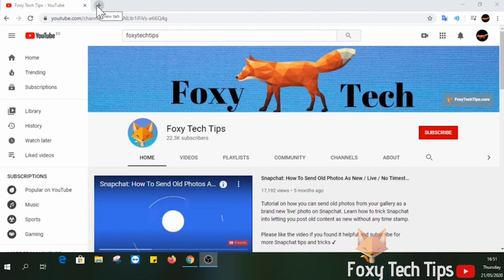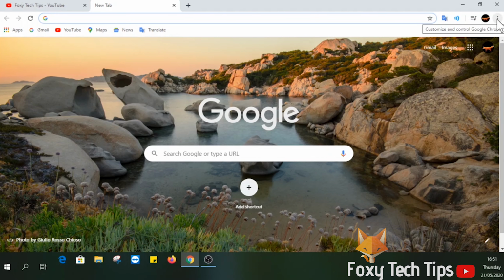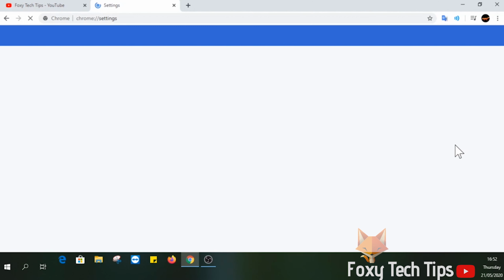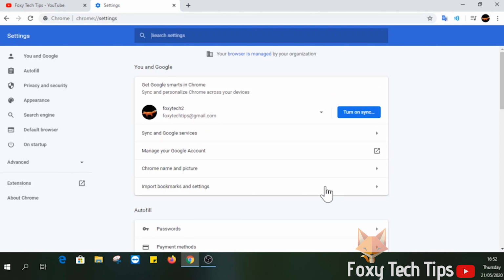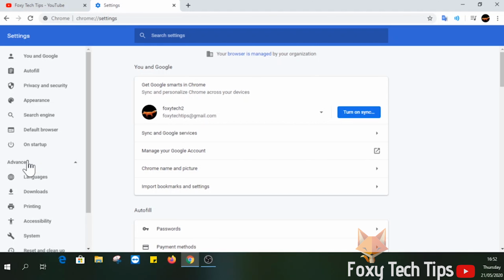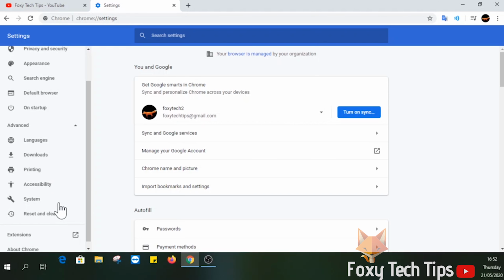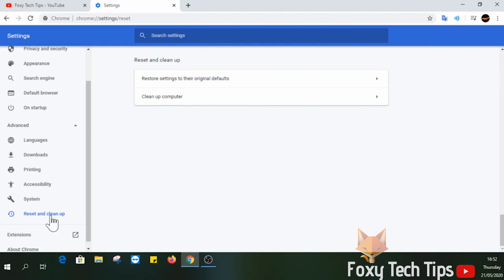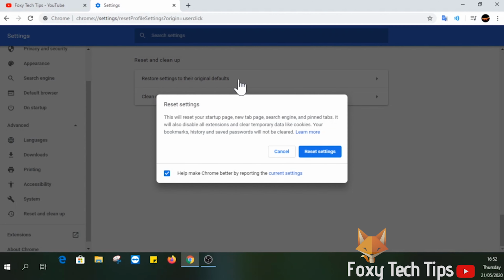How To Reset Google Chrome To Default Settings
Easy to follow tutorial on resetting your Google Chrome to its default factory settings and options, making it like new again! Resetting your Chrome will wipe everything from your history, addons, settings to make it be like a fresh installation again!

Steps:

- On a google chrome web page you want to click on the three dots menu button in the top right-hand corner of the page. Now select settings from the dropdown menu.

- On the settings page click advanced from the left sidebar, then select “reset and cleanup” from the advanced dropdown.

- On the reset and cleanup page, click on restore settings to their original defaults.

- Click reset settings on the popup.

- Your google chrome has now been reset to its default settings.